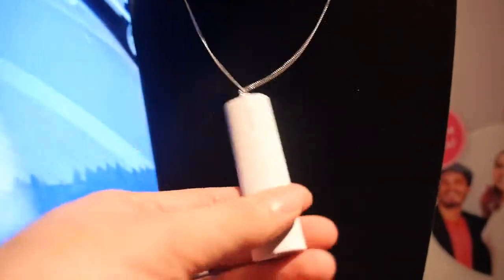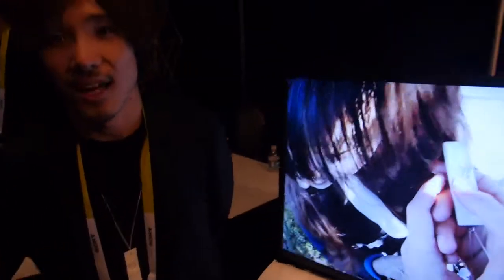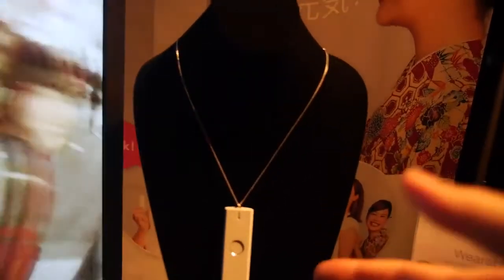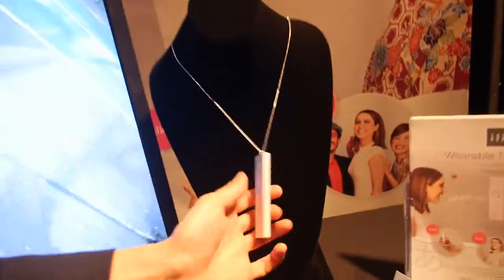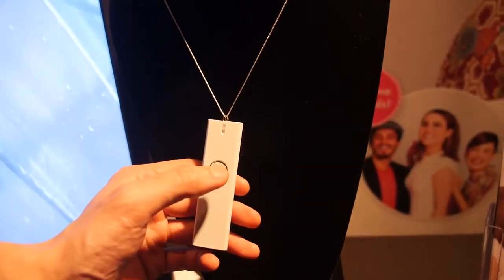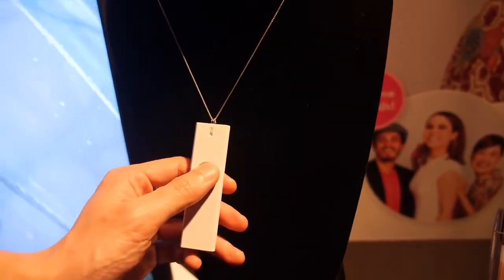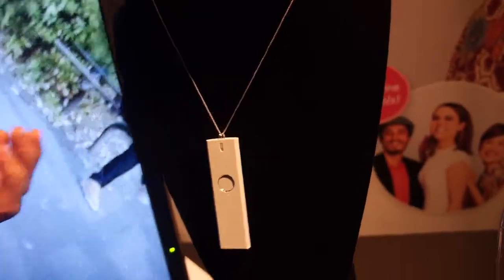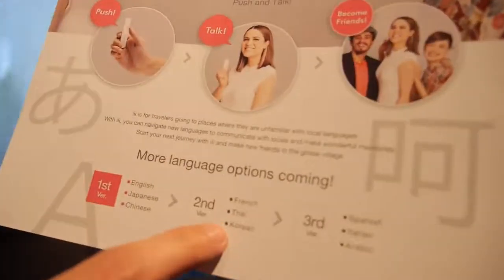Japanese Wearable Translator without WiFi/3G/4G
Japanese Company ili shows the wearable translator on CES2016, don’t need Wi-Fi, 3G/4G or other Internet connection, just speak and press the button, you can get the real-time transaltion.The 1st generation will be ready on Q2 2016 with English, Japanese, Chinese conversation supported, next generation will have French, Thai, Korean; Spanish, Italian, Arabic will be ready in 3nd generation.
key words-;
google translate
spanish translator
translate
wearable translator
earpiece translator
language translator device
in ear translator
translating earbuds
voice translation device
pilot earbuds
language translation earpiece
ear translator device
pilot translator
pilot earpiece
translating headphones
ili wearable translator
earphone translator
portable language translator
instant translation device
foreign language translator
portable translator
machine translation
waverly labs pilot
ili translator price
language translating earbuds
babelfish translator
voice language translator
real time translator
voice translator online
ili translation device
logbar ili
logbar
babelfish english to spanish
translation app free
portable language translation device
auto translate
technical translation
siri translate
translate l
whatsapp translator
voice translator app
voice translator offline
bengali to english sentence translation
cat voice translator
pilot speech translator
translate translate translate
translate voice translator
ili translator amazon
google translate headphones
translate into italian
spanish voice translator
itranslate free translator
google translate dictionary
chat translator
translator device
language translator app
voice translator
instant translator
photo translator
offline translator
ili translator
language translation
translator for all language
translator for any language
translate translate
waverly labs
microsoft translator
ili
iamili
language translator
translate app
arabic translator
pilot
online translator
translate to english
pilot earpiece translator
in ear device that translates foreign languages
ear device
translation headsets
in ear language translator
bluetooth translator
waverly labs translator
wearable translator price
language translator ear device
the pilot earpiece
voice language translator device
pilot earpiece translator price
headphones that translate languages
spanish translation device
earbuds that translate foreign languages
language translator machine
pilot earphones
electronic language translator
ili wearable translator price
real time translation device
pilot language translator
hearing aid translator
earpiece that translates foreign languages
portable voice translator
waverly labs earpiece
in ear device that translates foreign languages in real time
smart earpiece language translator
portable translation device
waverly labs translator price
pilot translator price
earpiece that translates languages in real time
ear plug translator
pilot translate
voice activated language translator device
babelfish earpiece
real time translation earpiece
pilot smart earpiece
new translation device
real time language translation
english to japanese translation device
universal translator device
logbar translator
waverly labs pilot price
the pilot waverly labs
instant language translation device
pilot ear translator
mobile translation device
english to spanish translation device
live translator device
best translator device
spanish to english translator device
japanese translator device
ili wearable translator cost
handheld language translator
translator gadget
pilot translating earphones
universal language translator
handheld translator device
language converter device
pilot earbud translator
pilot earbuds cost
device translate
purchase translate
waverly pilot
babelfish device
hearing aid language translator
language translator gadget
pilot translating earbuds
ili logbar
waverly labs stock
waverly translator
logbar ili price
real time translator in ear
electronic voice translator
ili device
pilot waverly
translation headset system
technical translation
hearing aid translator
fish language translator
translation headsets price
inner ear language translator
latest technologies for foreign language translation systems
pilot app translator
pilot voice translator
necklace translate
voice translator portable
translation hearing device
language translation technology
best handheld language translators
headphones translation spanish
translation prices
headphone language translator
the pilot translator buy
ear translator price
waverly labs pilot system
translate headphones to spanish
the pilot translation device
the pilot translator price
translator headphone system
hearing translator device
pilot language
translation headsets
google translate headphones
device to translate spanish to english
earpiece translates languages